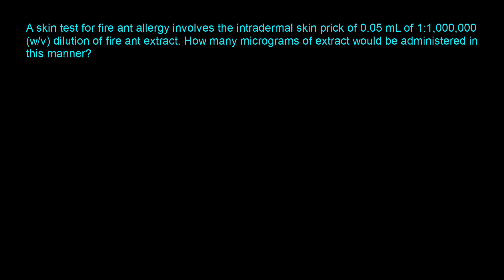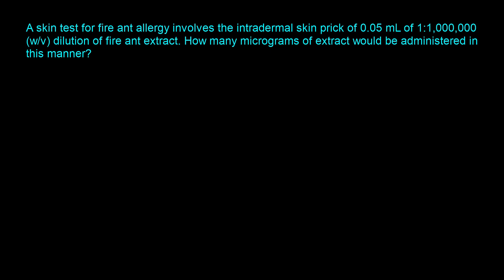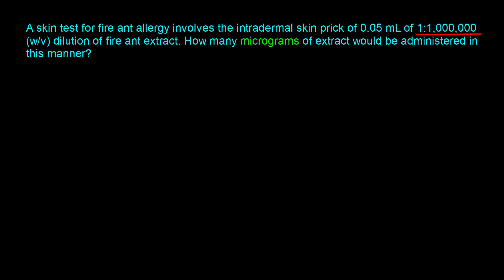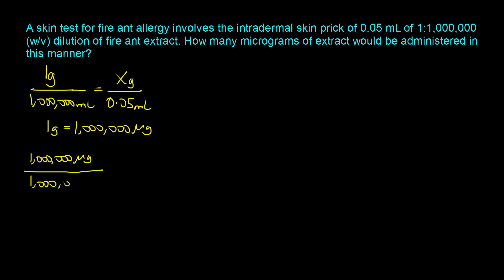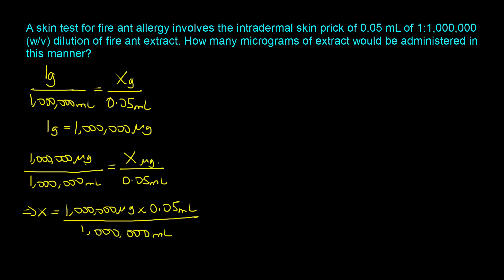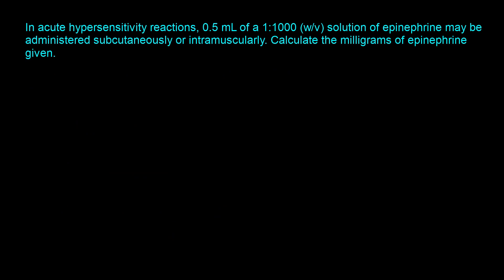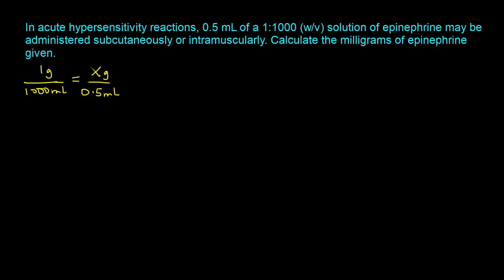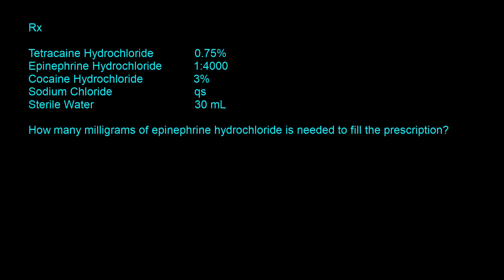How to Solve Ratio Strength Calculations part 2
How to Solve Ratio Strength Calculations part 2 shows you how to solve three NAPLEX type  ratio strength calculations questions where you are required to determine the amount of solute given the ratio strength and the total quantity of preparation. This tutorial focuses on how to properly analyze ratio strength calculations questions so you can solve them accurately and quickly.

Here is the link to the ratio strength concentration calculations video mentioned in this video: